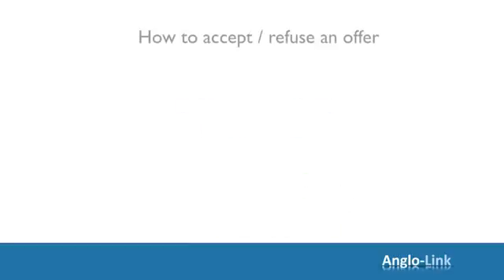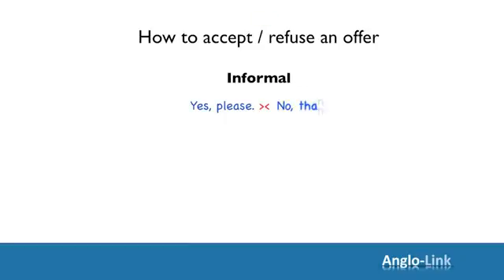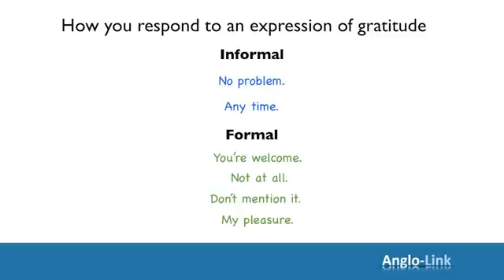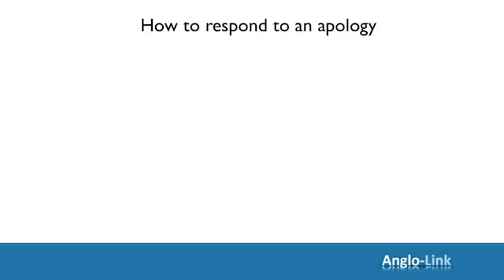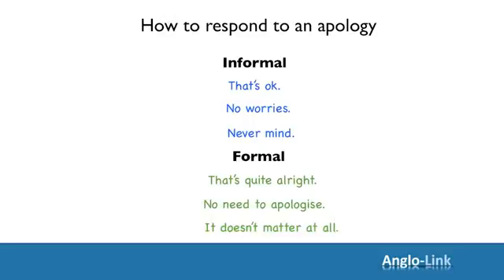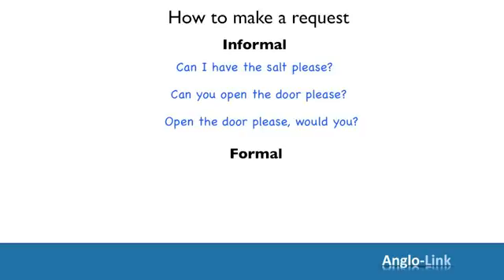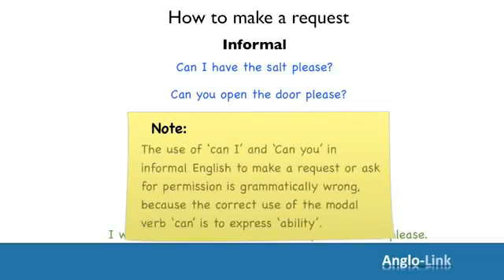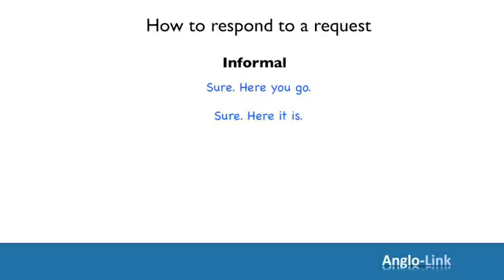offers gratituded apologies request